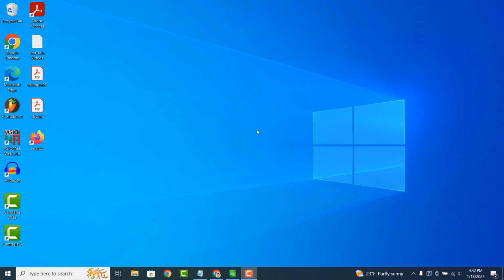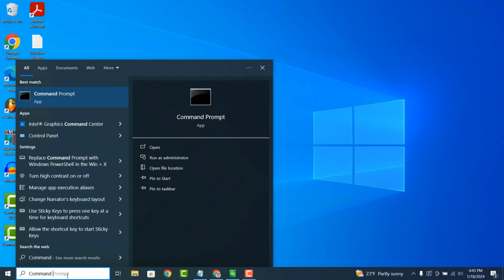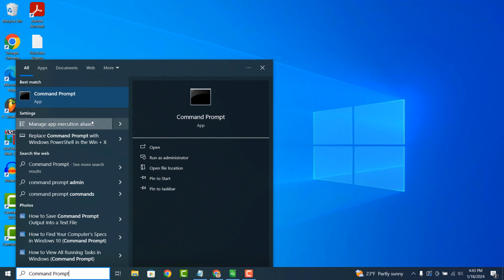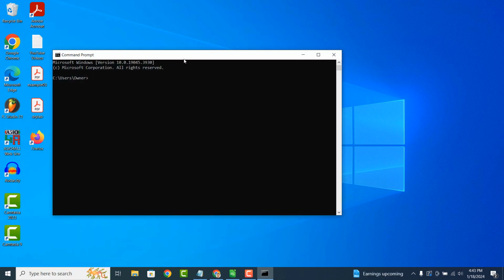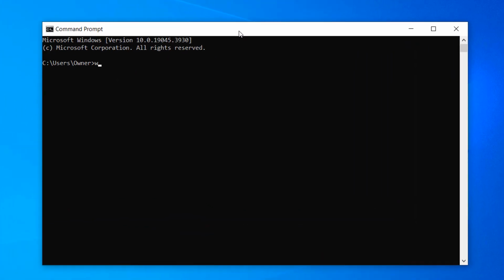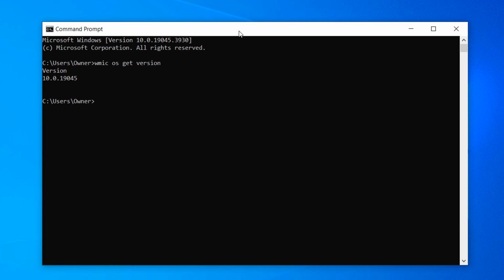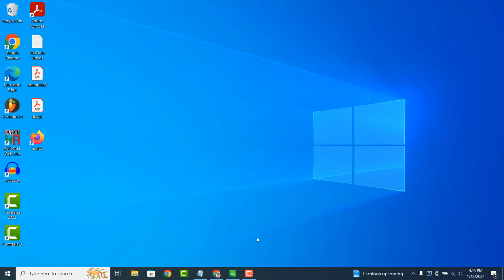How to Find Your Windows OS Version in Windows 10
In today’s video, I’m going to show you how to find the Windows operating system version on your computer, using command prompt.

Knowing your operating system version is important because different software and hardware may have specific compatibility requirements with certain Windows OS versions. Knowing your OS version helps ensure that the software or hardware you want to install or use is compatible with your system.

1. Go into the Windows start bar, and type in “Command Prompt”. Open up the Command Prompt application.
2. Type in the following command “wmic os get version”, then hit the enter key on your keyboard.
3. Your operating system’s version will now be displayed.

In summary, knowing the OS version of your Windows operating system is essential for ensuring compatibility, receiving appropriate support, staying updated with security patches, and effectively using the features and capabilities specific to your system.

And it’s as simple as that, finding your computer’s OS version is a simple task to perform.